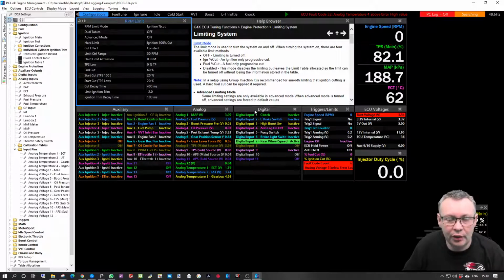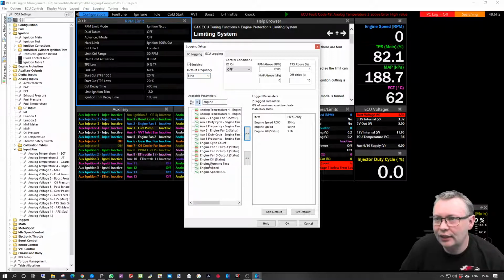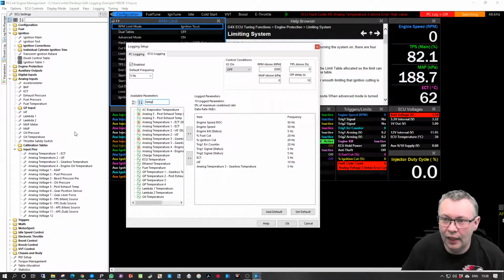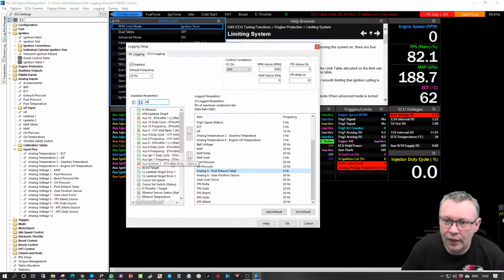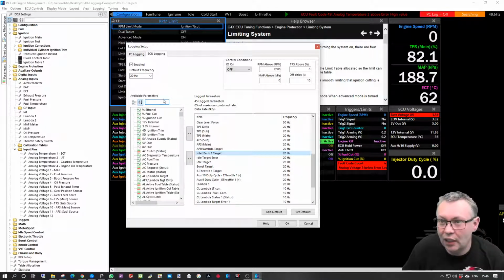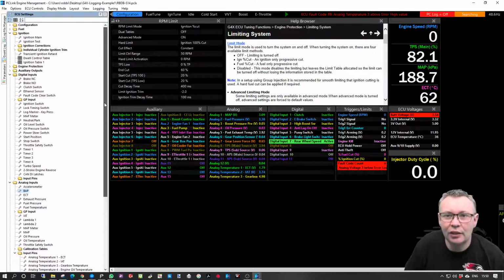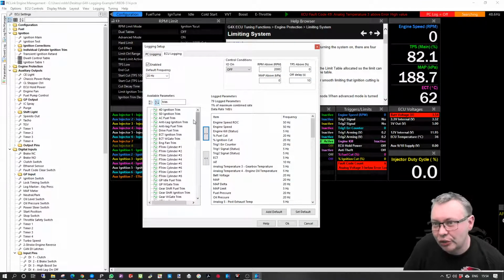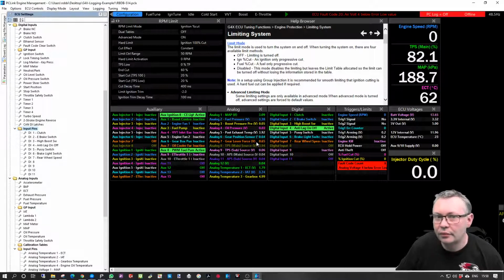"How To" Setup Logging in Link G4X Detailed Version.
Robbies gives an In-depth guide of what parameters should be logged and why.  He also discusses the logging rates and what each can tell you in the future.  This is 30 min video but if you're looking to improve your knowledge of logging setups it might be of help to you.